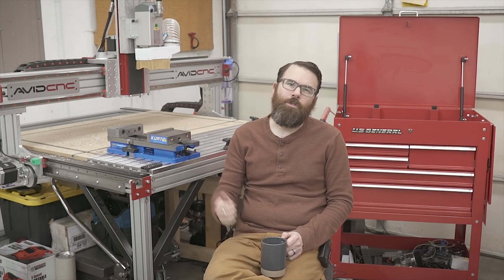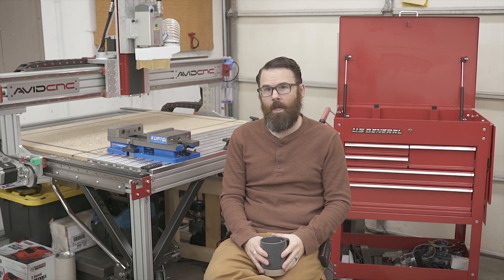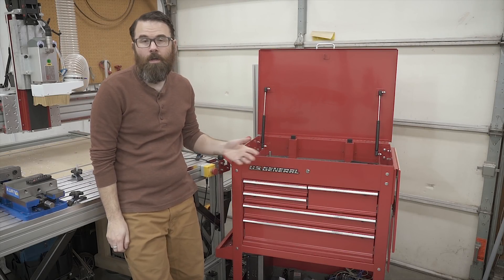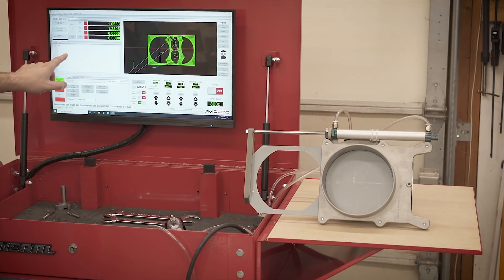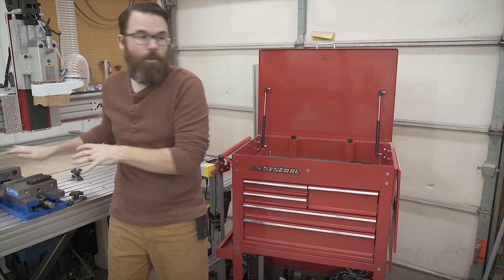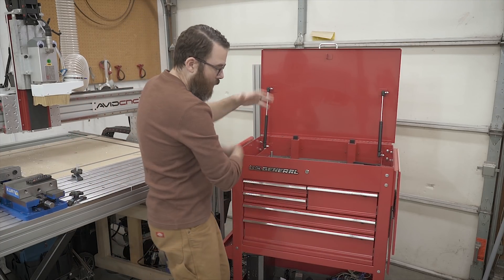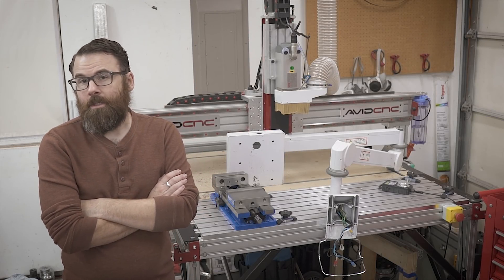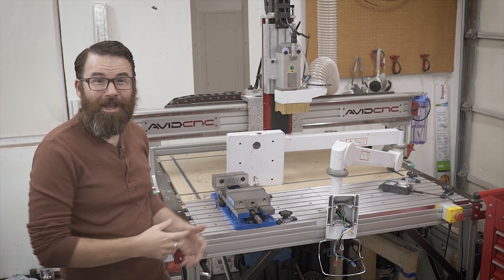CNC Router Controller Mounting Options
I've been struggling with the mess of wires coming off the computer needed to run my CNC router.  In this video, I talk about all the options I've considered, what I've tried, and the pros and cons to each.  If you have a CNC router, there are a few options out there for mounting the computer and monitor, and I still haven't found the perfect solution, or have I?

00:00 Introduction
00:50 Computer Requirements
03:10 The Tool Cart Option
05:38 The Monitor Arm Option
10:13  The Ultimate Solution
12:16 Conclusion